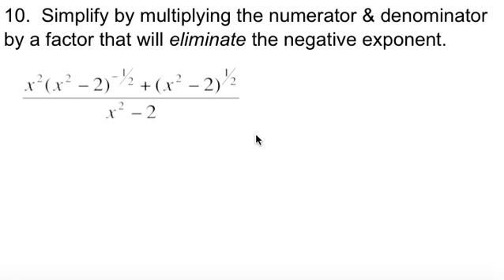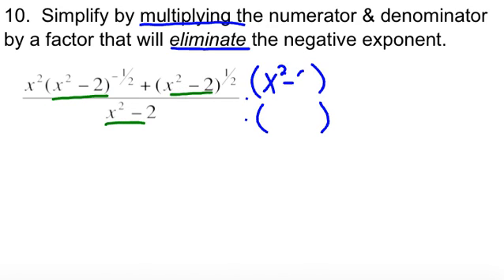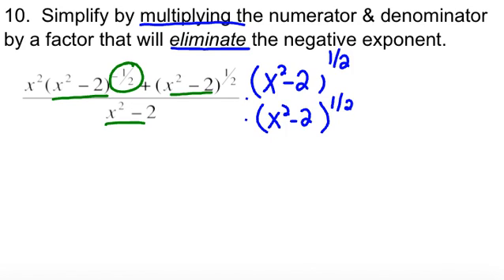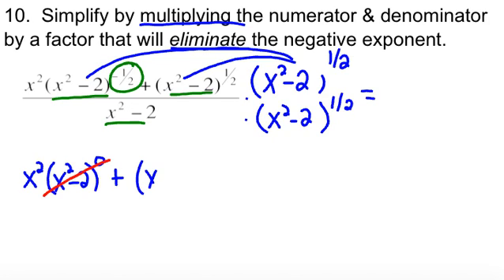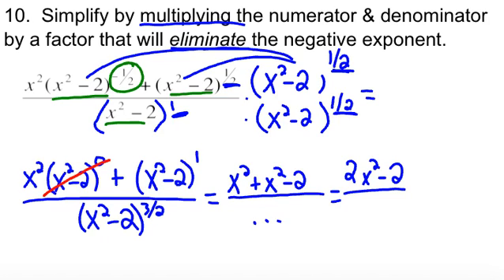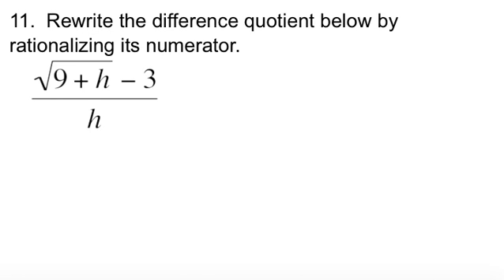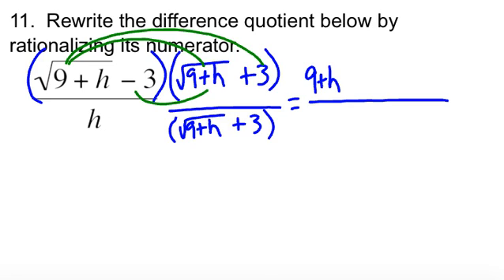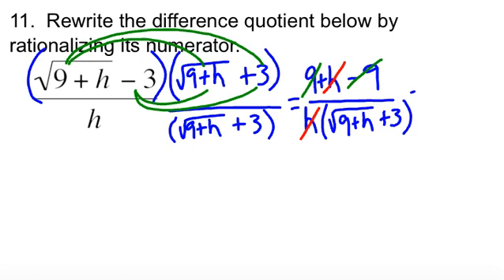PC Lesson P.5 #10-11